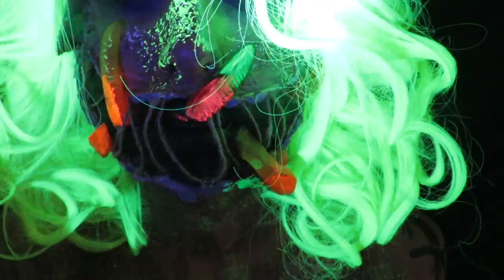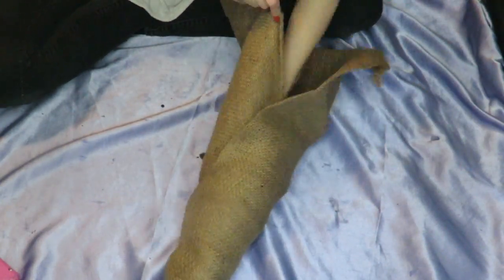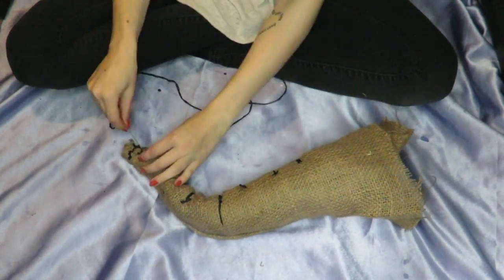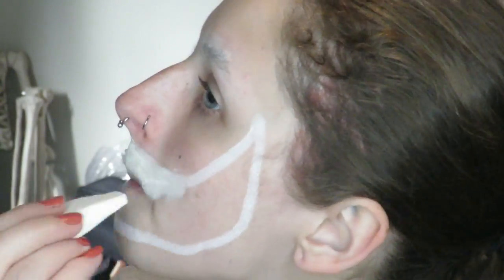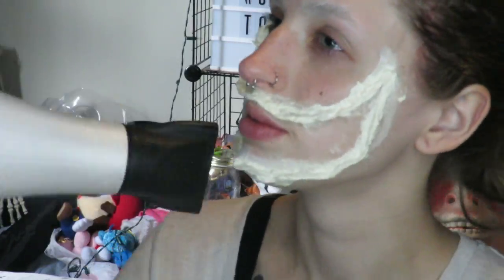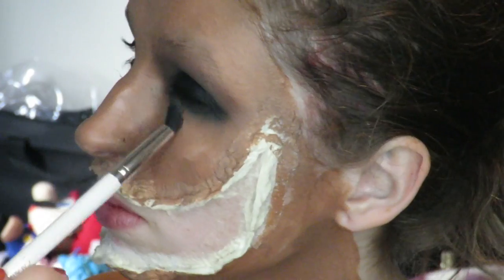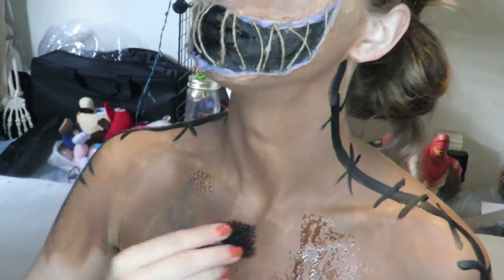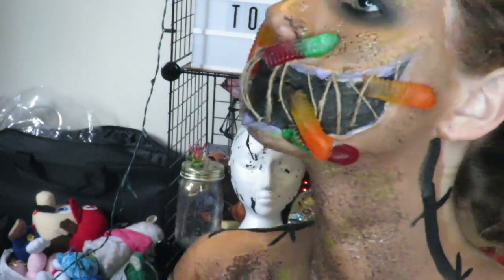Oogie Boogie SFX Body Paint Spooktober Tutorial | Sara Saberi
Hello boys & ghouls!

Again, taking it back to a classic, you're joking, you're joking, I can't believe my eyes. And it's slightly edible.

Editor: iMovie